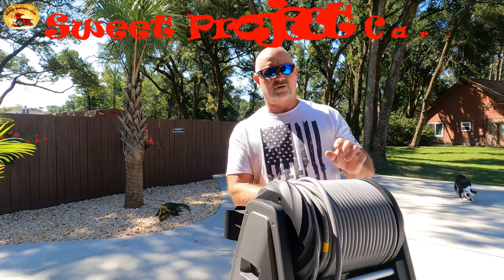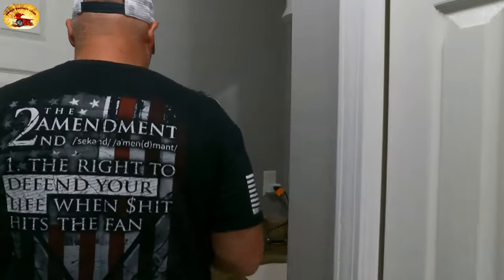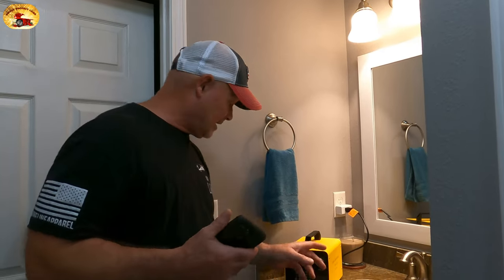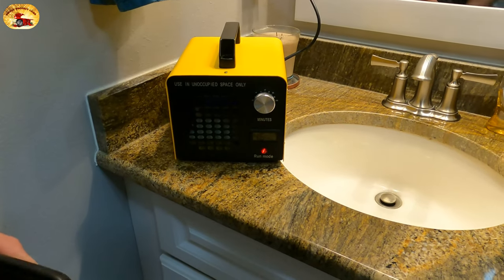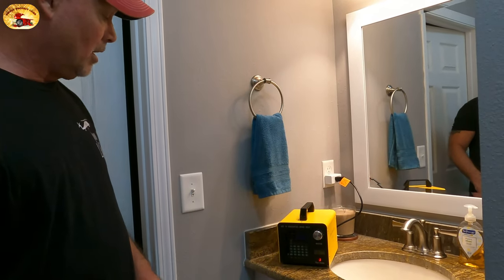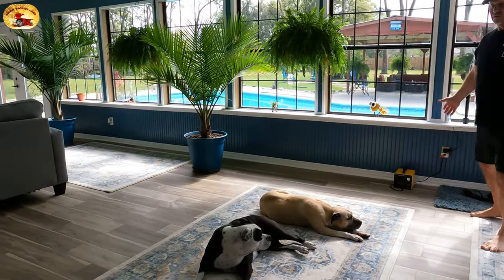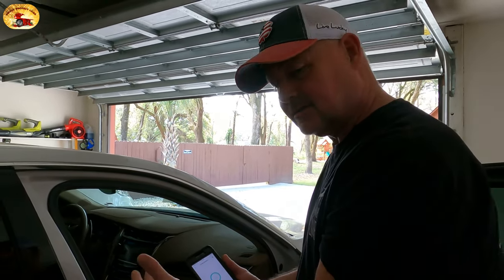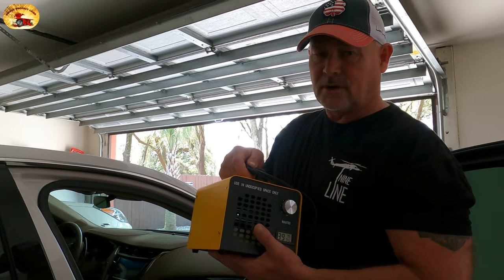How To Remove Bad SMELLS From Your Car Truck and Home FAST!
Folks we got a great deal for you to be able to make your vehicles smell clean again, and every room in your house.

Hoolios Tools Below

Ozone Machine

Kasa Smart Plugs

Smart Life plug

Power Washer Hose Reel

ALERT!! Throw out your WD-40, PB Blaster along with all your Slick 50 because we found the best Lubricant for EVERYTHING We Guarantee you will love it.

The small compensation we receive from these amazon links helps to keep our channel
available to you for free.

All ozone machines are for UNOCCUPIED space only. Ensure that NO people (and NO pets) in the room when it’s working. Allow at least one hours after treatment is finished before occupying the space. When entering the room, please open the doors and windows and ventilate in time.